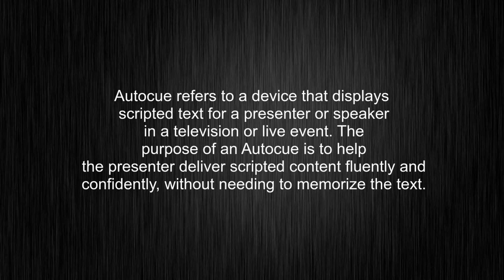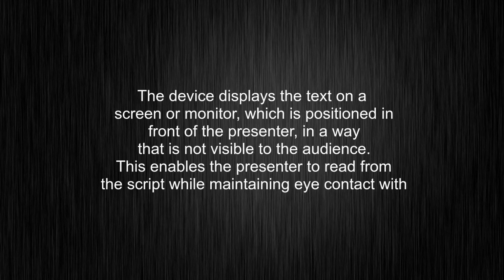What's the meaning of "Autocue", How to pronounce Autocue?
This video tells you what "Autocue" means, how to pronounce it, what is "Autocue" definition, provides a pronunciation guide and an accurate definition.